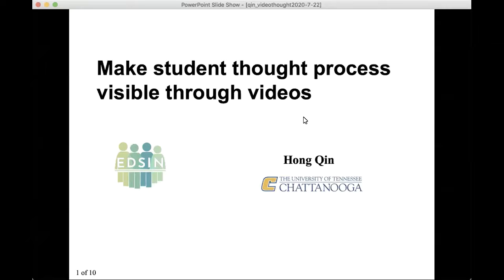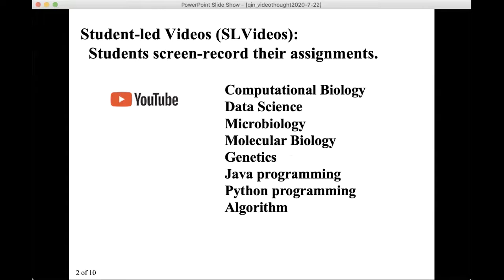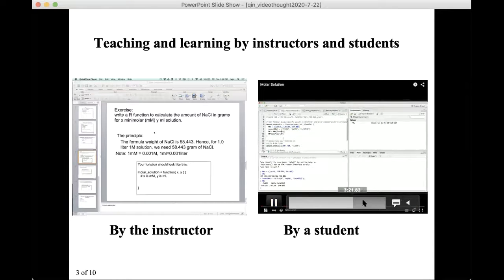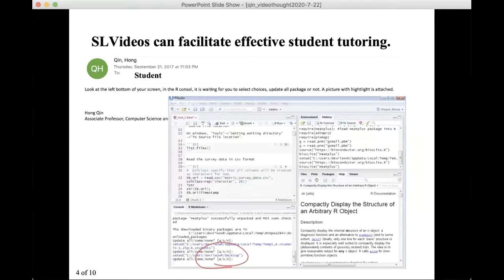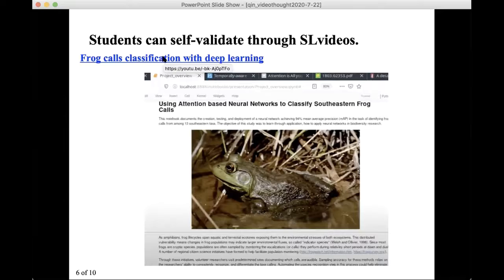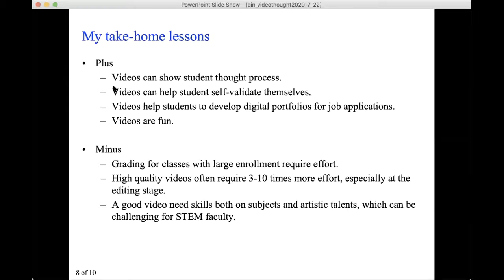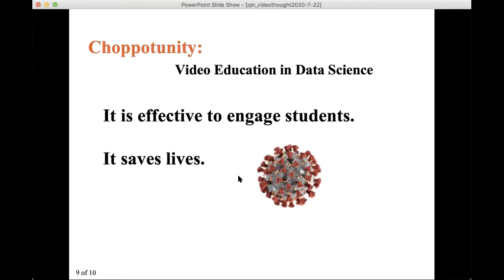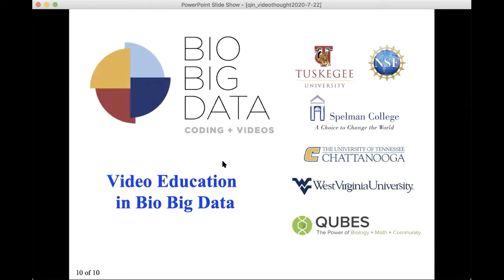Make student thought process visible through videos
A five-minute presentation on using videos to engage students in computational training.